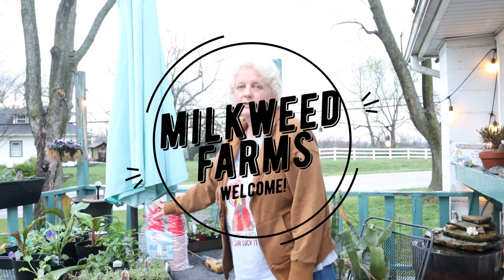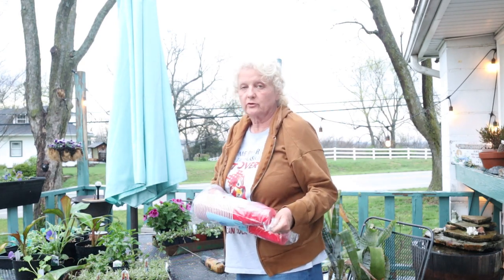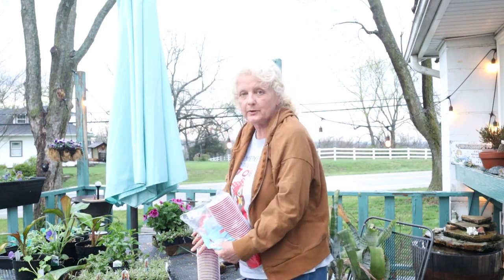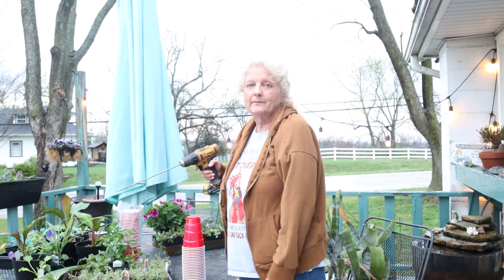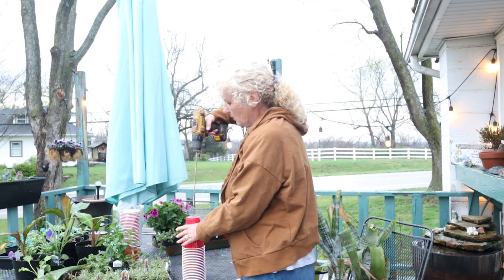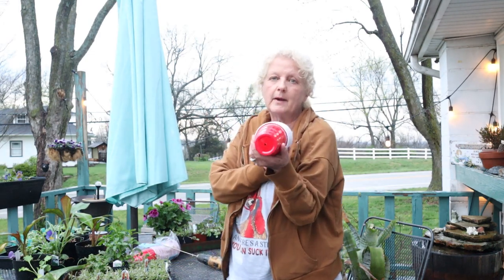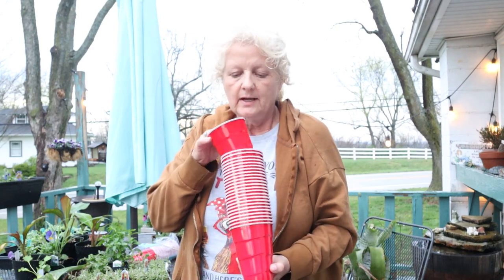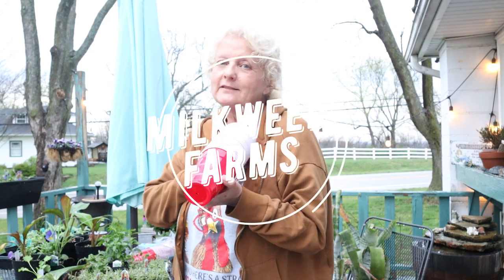inexpensive pots from cups!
i'm going to show you how to make a quick little pot with plastic cups.